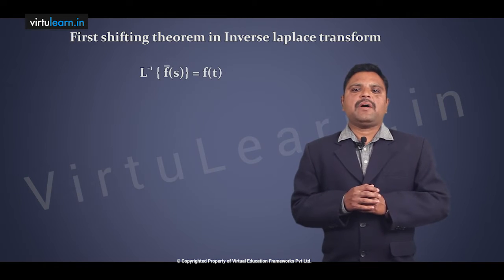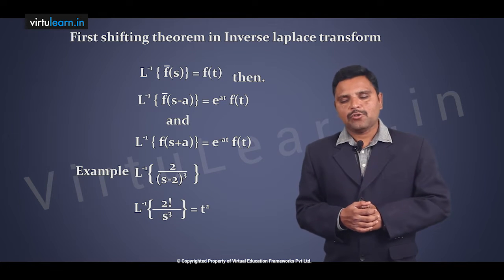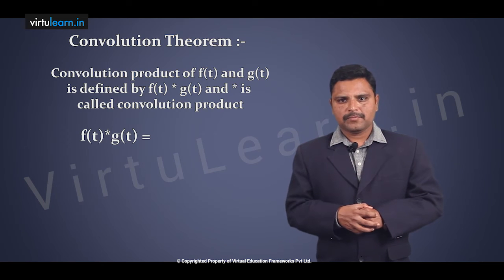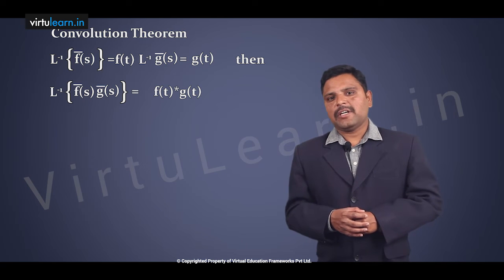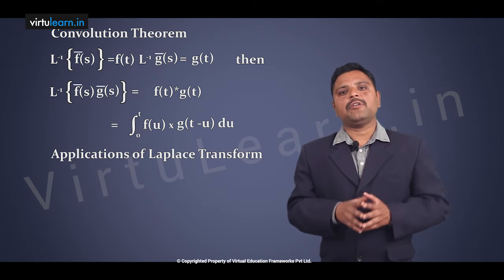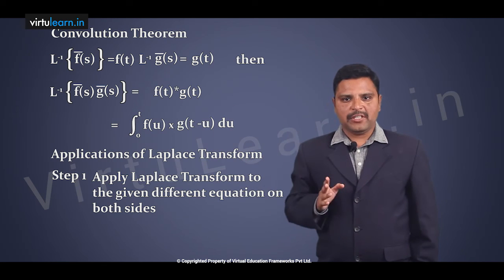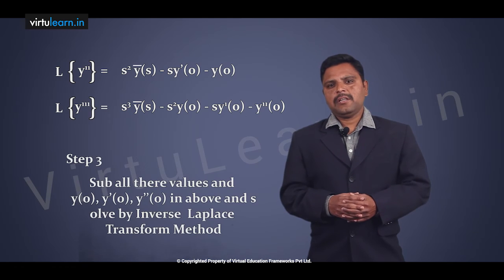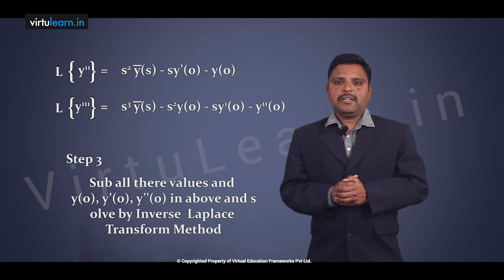M2 IT Convolution theorem